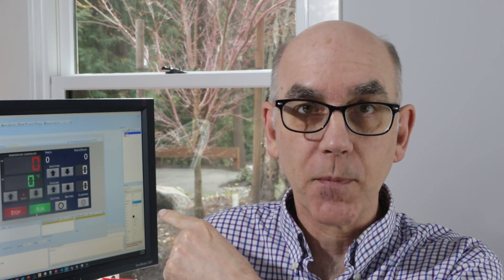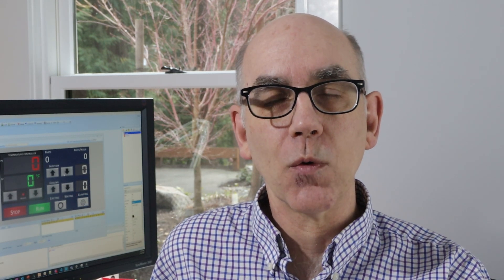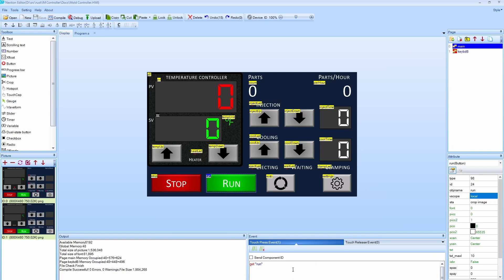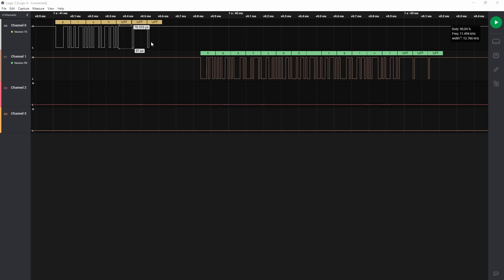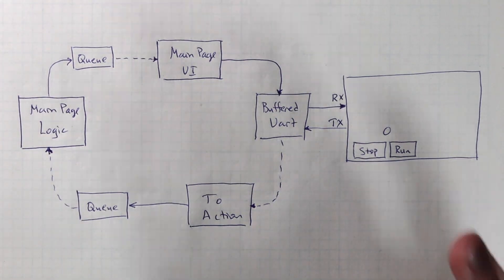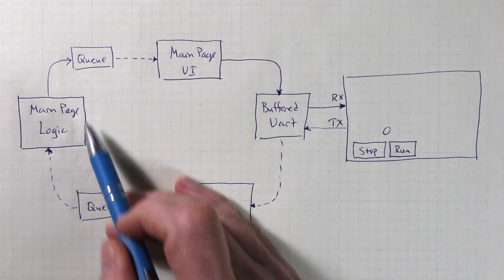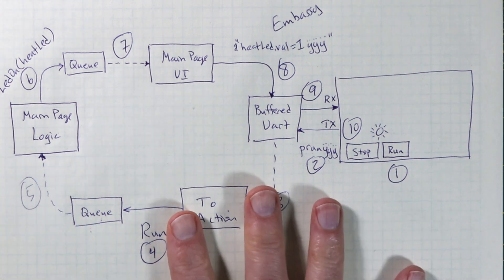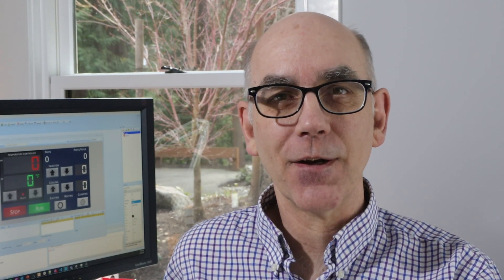Responding to Nextion Button Pushes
Responding to Nextion button pushes takes a little work, but will pave the way toward adding the logic to control my small injection molding machines.

I'm using the embedded Rust programming language, along with a task-oriented system called Embassy to build this.

* Nextion Display
* Micro SD Card
* Micro SD Card Reader
* DaVinci Speed Editor